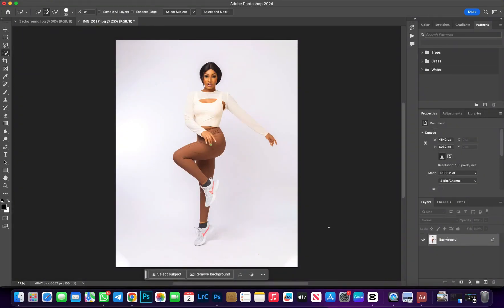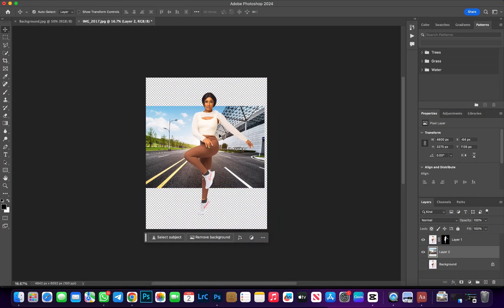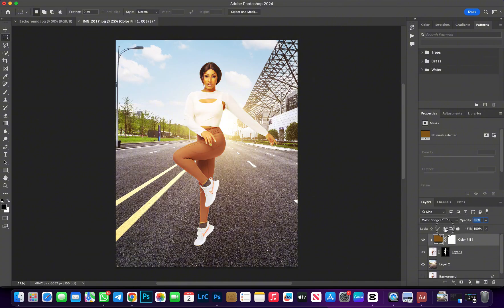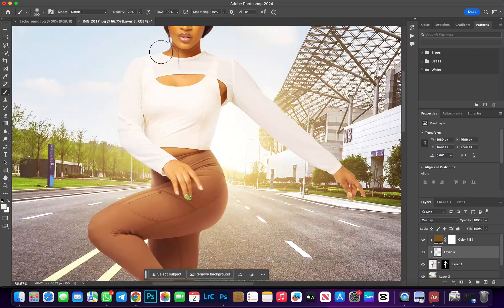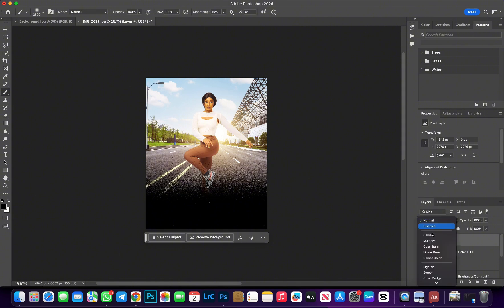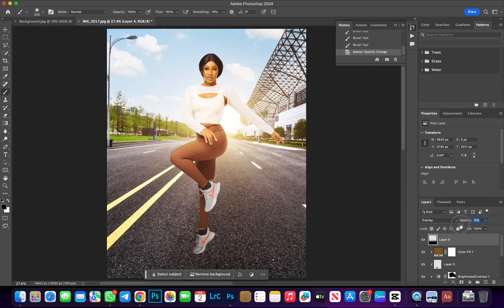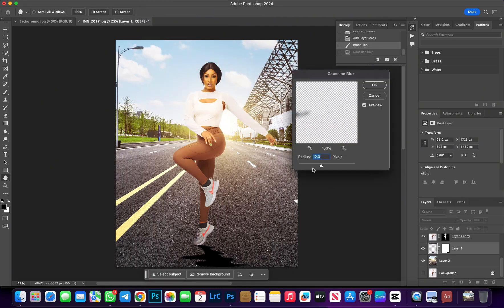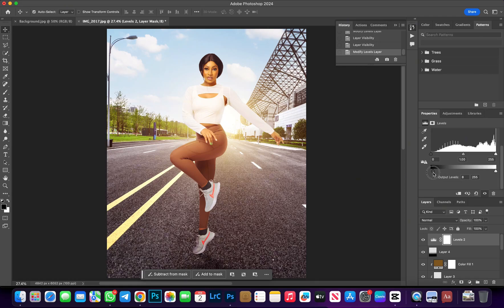CREATE COMPOSITE IN PHOTOSHOP FROM SCRATCH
In this tutorial, I'm going to teach you how to create composite I'm photoshop from start to finish.

Photoshop Tutorial, Adobe Photoshop, Retouching, Photography